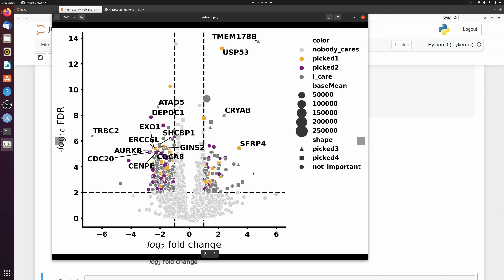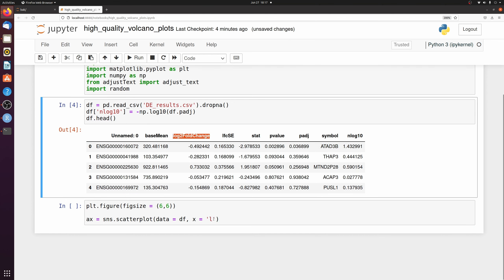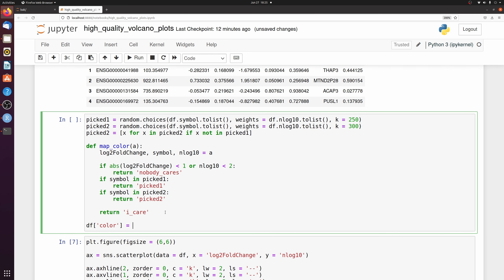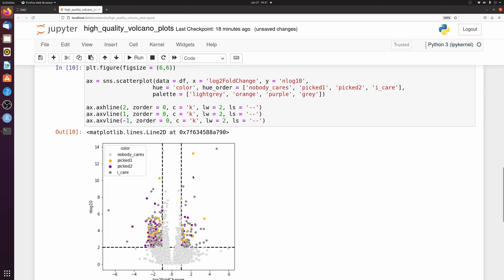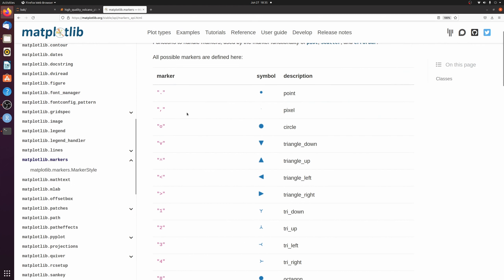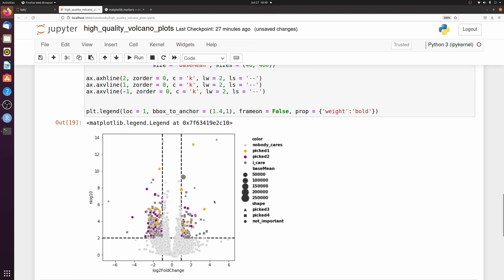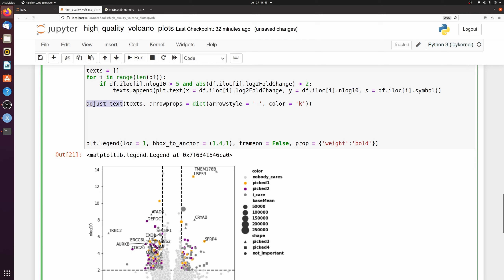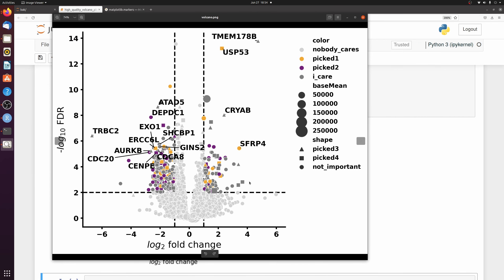Beautiful and customizable RNAseq volcano plots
Color, size, and shape: I make a volcano plot of differentially expressed genes with and change the point colors, shapes, and sizes in Python. You will also see examples of pandas and matplotlib.

0:00 Intro
0:23 Setup
1:56 Color
4:03 Shape
5:43 Size
6:43 Label genes
8:15 Beautify